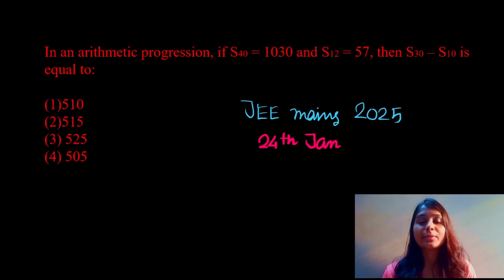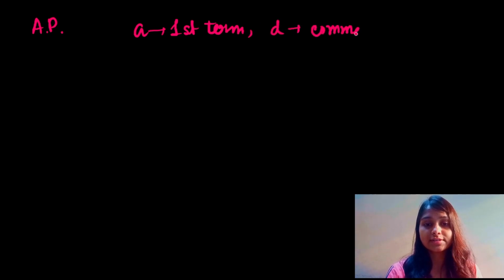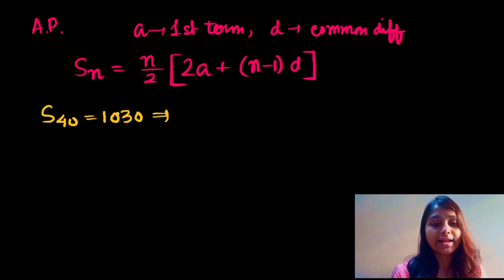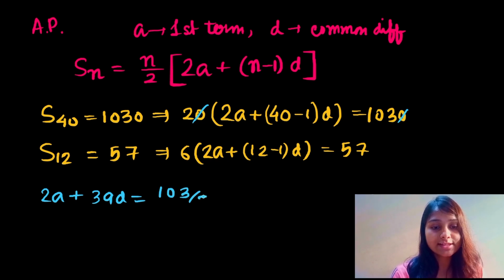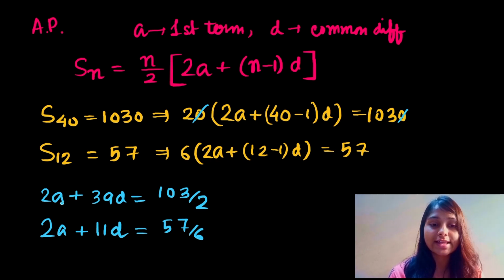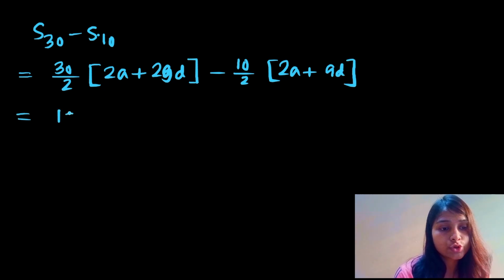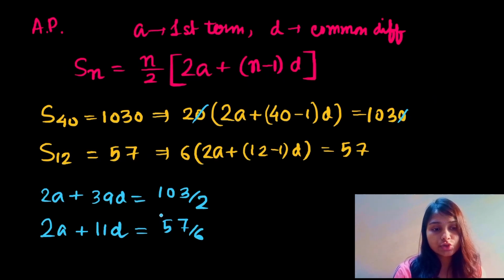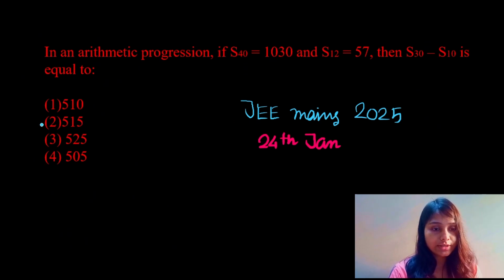10. JEE 2025 AP Question | 24 Jan Shift | Arithmetic Progression | Must-Know Trick!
Are you preparing for JEE Main 2025 and struggling with Arithmetic Progression (AP) questions? In this video, we break down a real AP question from the 24th January Shift of JEE 2025 and show you a quick, must-know trick to solve it in seconds! 💯

🎯 What you'll learn in this video:
✅ How to identify key patterns in AP questions
✅ Smart tricks to solve AP problems quickly
✅ Step-by-step breakdown of a real JEE 2025 question
✅ Tips to avoid common mistakes in Arithmetic Progression

📘 Topic Covered:

Arithmetic Progression

JEE 2025 Math Preparation

Shortcut Methods for AP Questions

💡 Whether you're targeting 99+ percentile or just trying to strengthen your math foundation, this video is perfect for you!

👉 Playlist: JEE 2025 Math Questions Solved
👉 Must-Know AP Concepts for JEE